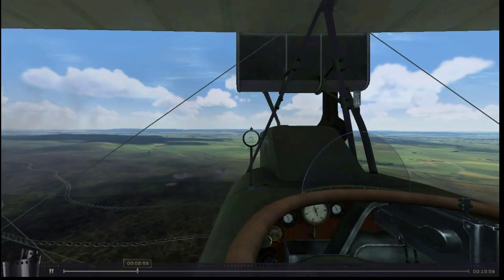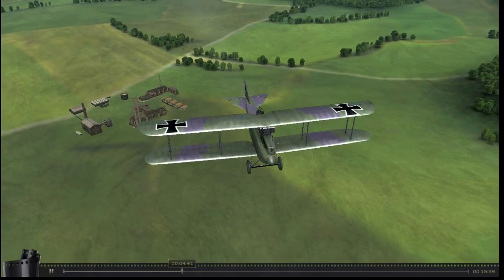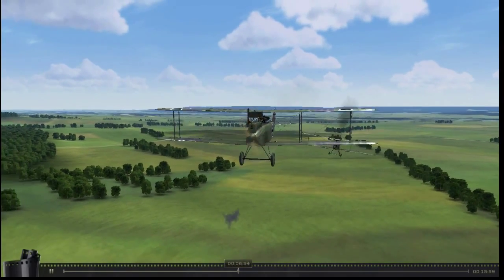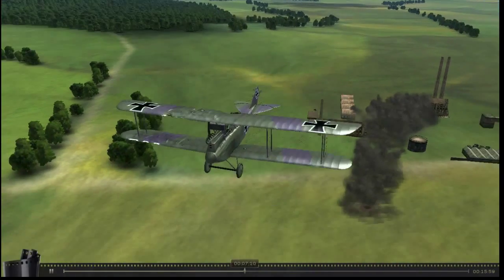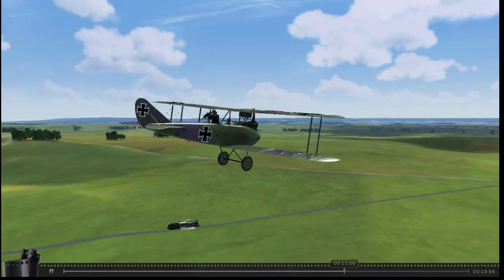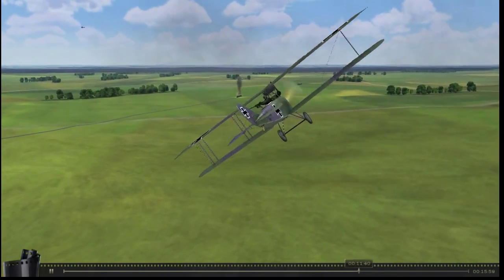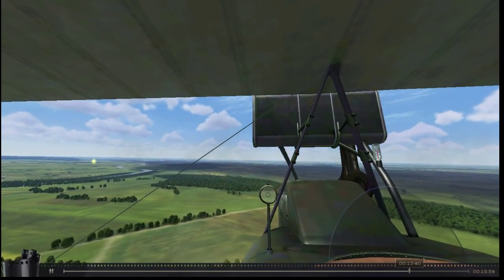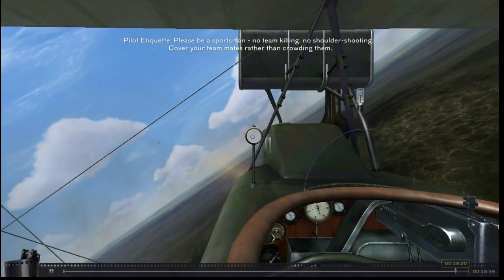Rise of Flight [DFW CV] [Multi-Player Co-Op]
Excerpt of a bombing run against the Allied factory, I pilot and my friend operates the rear gun. Great times!